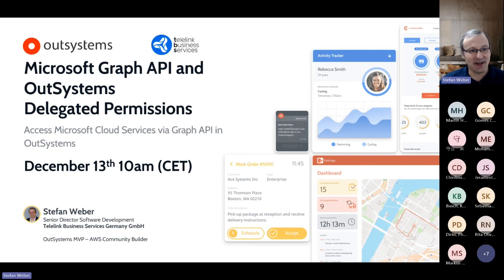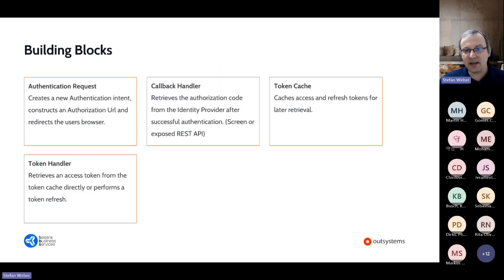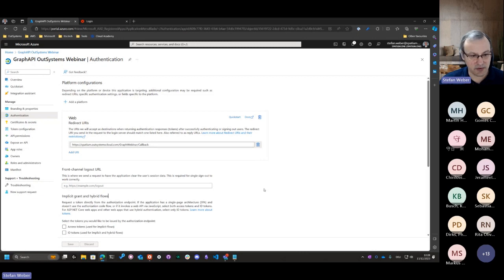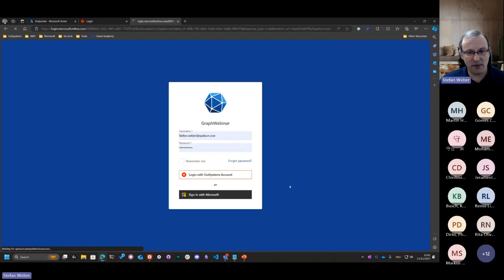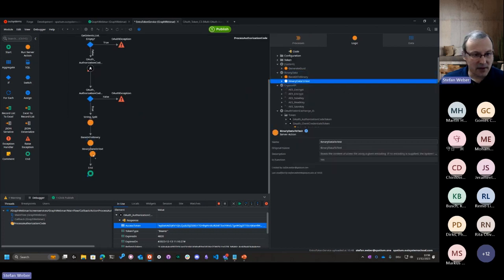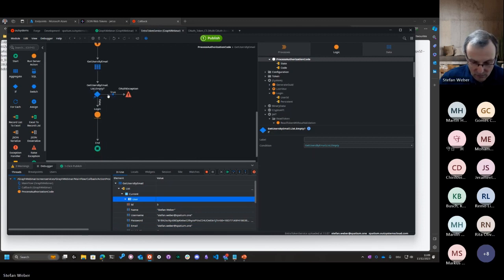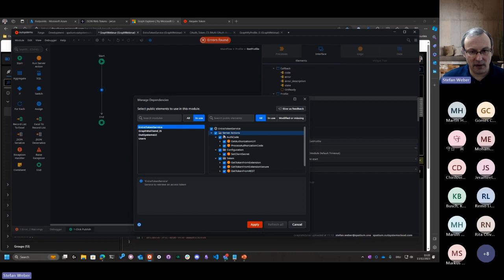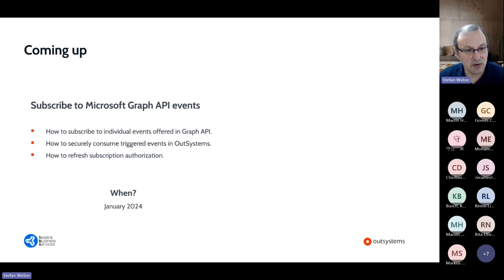Microsoft Graph API with OutSystems Delegated Permissions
Recording of the webinar i held on December 13th 2023 about consuming Microsoft Graph API with user permissions. Key learnings

* How to acquire an access token for delegated access using OAuth 2.0 Authorization Code Flow.
* How to use token for user account verification and OutSystems login.
* Proper handling of Access, Refresh and OpenID connect tokens.
* How to consume Graph API with delegated permissions.

Note: To get a refresh token you have to add the offline_access scope to your Azure AD application registration. I think i missed that in the video.

Live coding (and bugfixing) included 😂